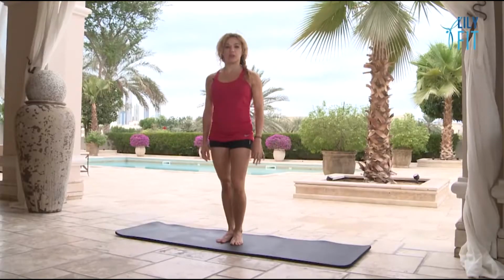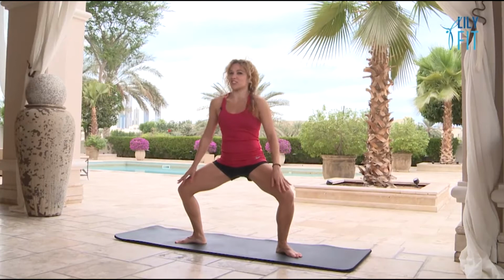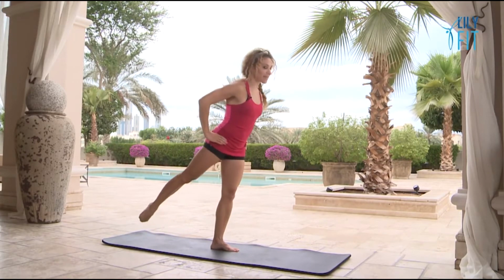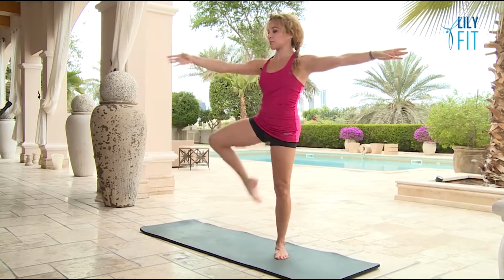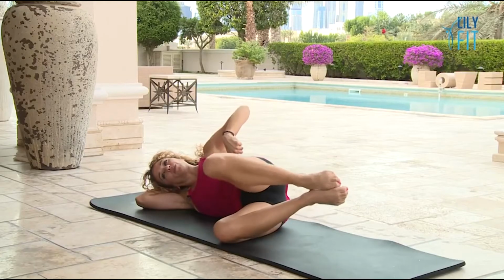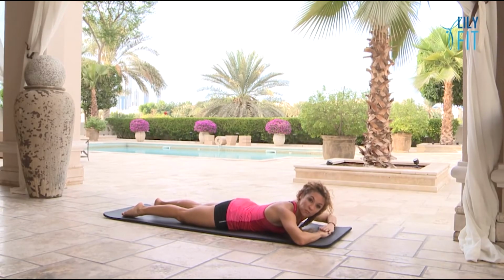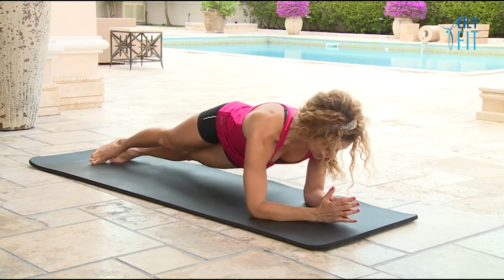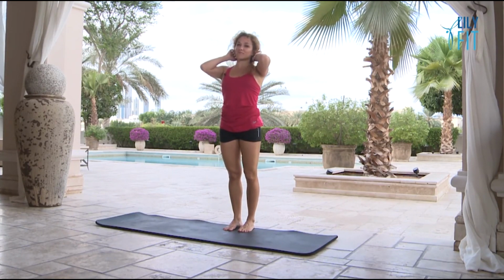37 min FULL BODY WORKOUT - NO EQUIPMENT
Are you ready to sweat? This amazing Fitness Ballet class is a full-body toning workout that fuses the best elements of ballet, Pilates, sports conditioning, and stretching for a truly unique and fun experience. The class involves strong ballet moves. All the moves are designed to sculpt the lower body, abdominals, and arms with an invigorating final stretch. This is an advanced class and not suitable for beginners.
Heba Abdel Gawad is a Pilates Instructor Trainer, Neural Performance Specialist, and Z-Health Master Practitioner. She is a two-time former Olympic athlete having competed as a synchronized swimmer at the Sydney and Athens Olympic Games, with an international career as a competitor spanning over sixteen years.
She went to the UK in 2004 to study Sports Science and went on to study all about the nervous system and now teaches Pilates certifications and various educational workshops on the Nervous System, Breathing, Visual Training for Sports and Athletic Conditioning.
She focuses her work on injury rehabilitation as well as maximizing people’s athletic potential. She has a strong applied interest in the body’s nervous system and neuroscience and how it can be used to improve performance and help alleviate pain

Our channel offers a variety of Yoga, Pilates, Body Toning, Dance as well as Prenatal classes.